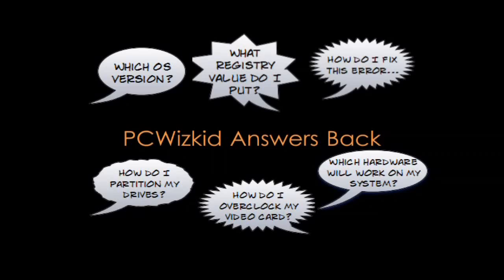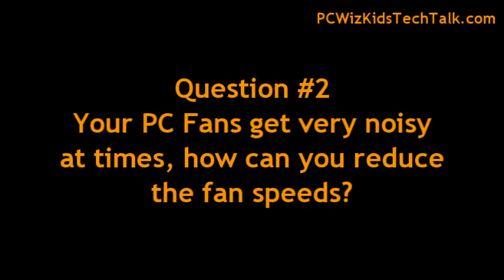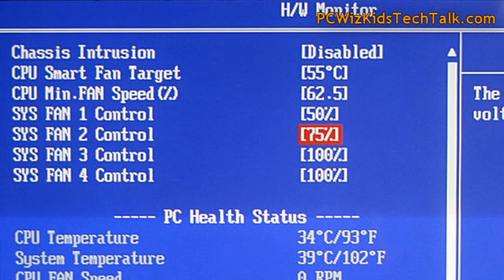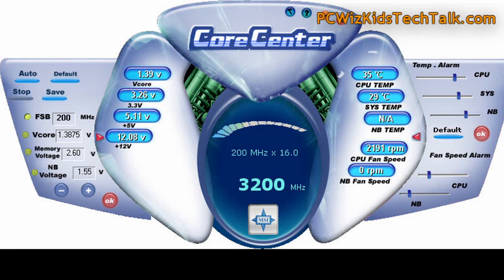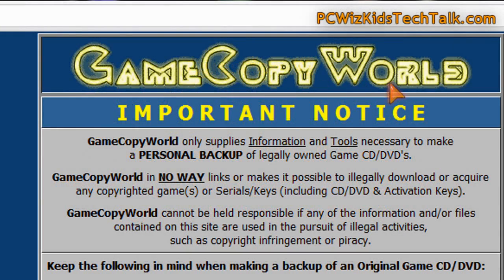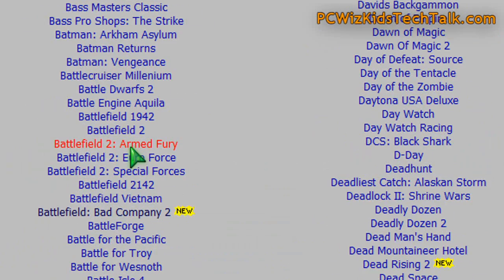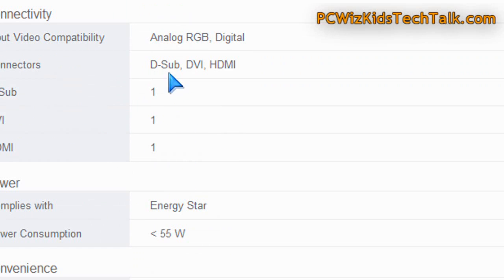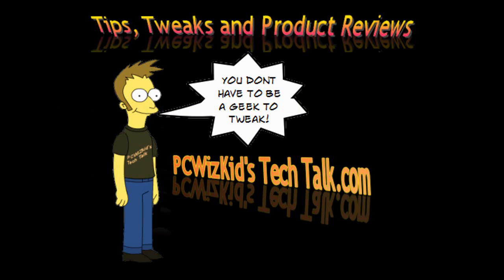PCWizKid's Tech Talk Answer Back Episode #35